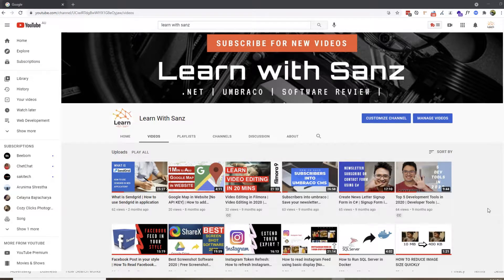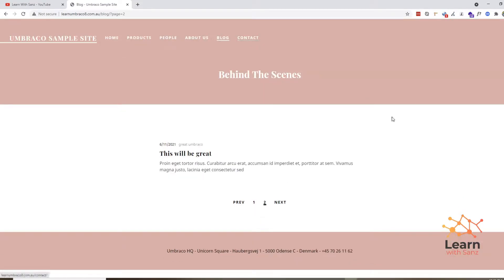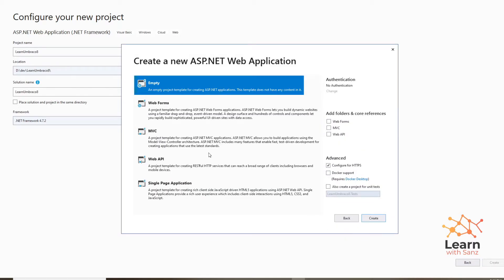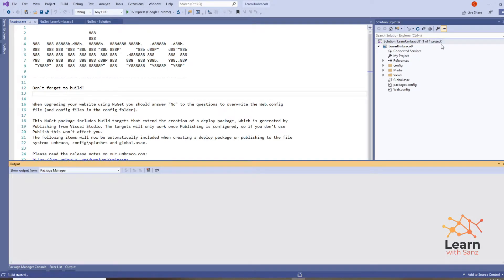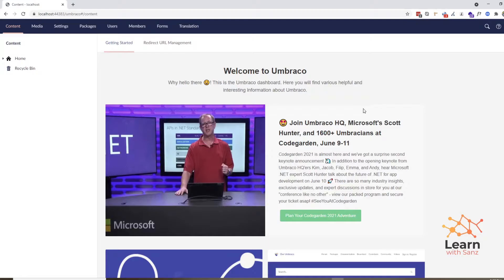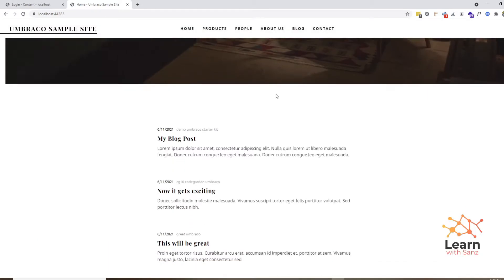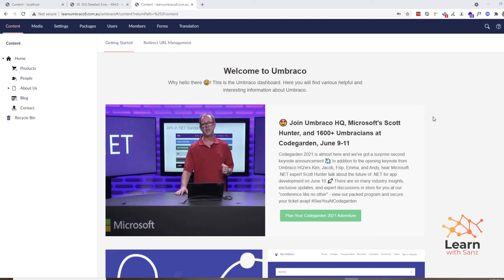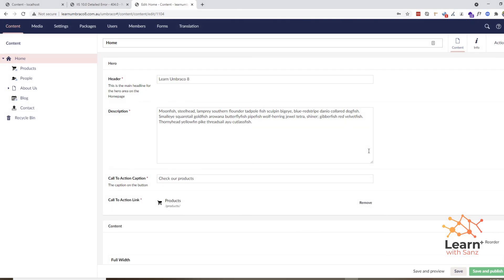Chapter1: Umbraco 8 Installation | Hosting in IIS | How to install Umbraco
This video will show you how you can install Umbraco 8 through visual studio and show you how you can host the Umbraco site in IIS.

Visual Studio